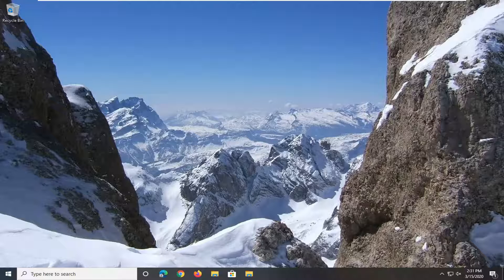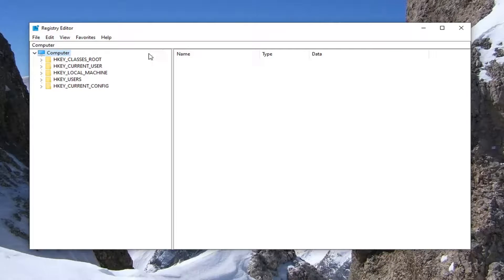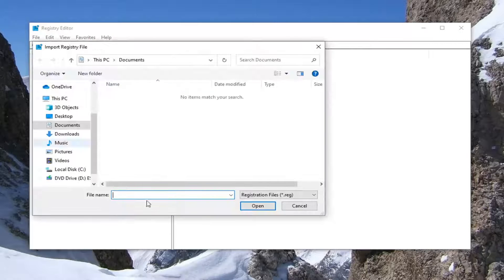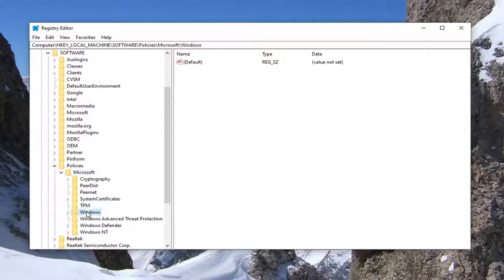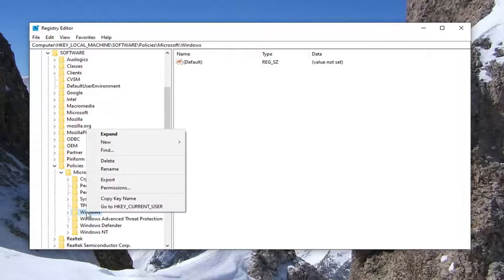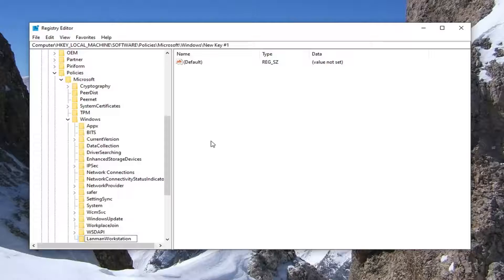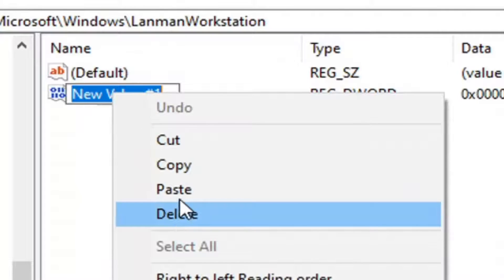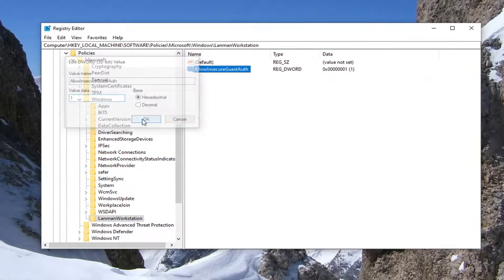Can’t Access Shared Folder Because of Organization’s Security Policies [Tutorial]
If you try to connect to a device, which requires guest credentials instead of proper authentication, you might encounter an error message – You cannot access this shared folder because your organization’s security policies block unauthenticated guest access. To resolve this problem, you can use the Group Policy Editor or the Registry Editor.

You can’t access this shared folder because your organization’s security policies block unauthenticated guest access

I ran in to this while I was trying to access My Lacie NAS drive from my Windows 10 computer. NAS was directly connected to the network and no access permissions required to access the shared folders. I have set permissions according to the user groups. So anyone who got the access permissions can access the relevant folders and if users don’t have the permissions folders will not be displaying in the explorer.

” You can’t access this shared folder because your organization’s security policies block unauthenticated guest access. These polices help to protect you PC from unsafe or malicious devices on the network”.

So I tried to connect this drive as a Network file share to my laptop and I was prompted with this error message on my screen. So I thought to share this post in my blog so anyone who has the same issue able to find this in the internet easily.